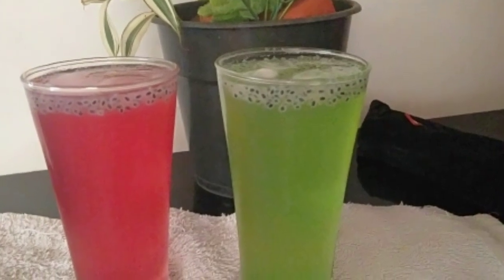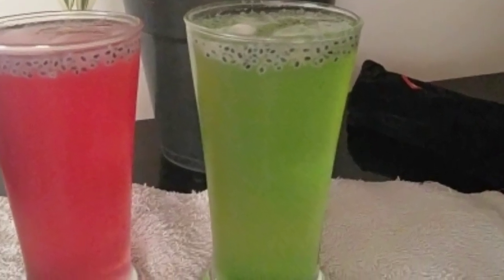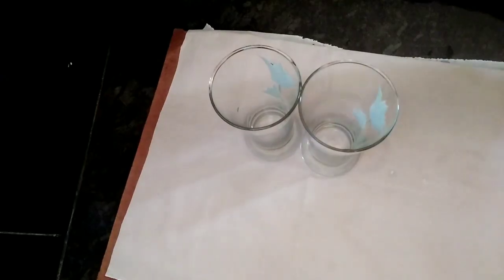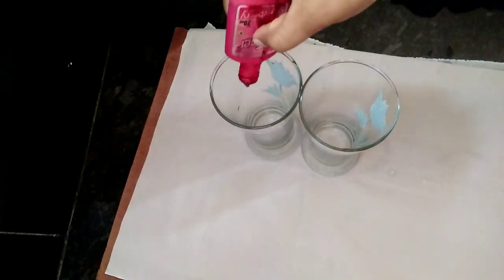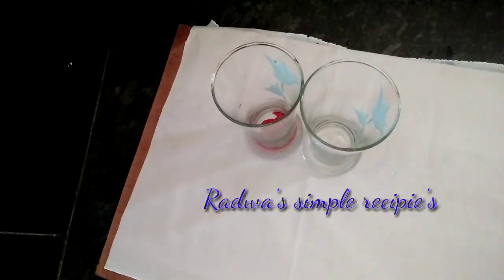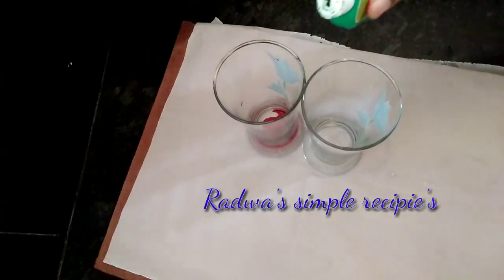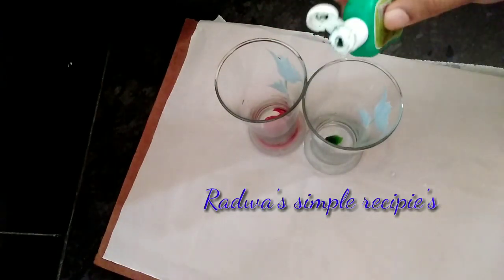Lime juice//നാരങ്ങ വെള്ളം ##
Lime juice. 2nos
sugar syrp 4tps
black kas kas 1tps
colours /stawbery, pista(two drops)
ice cub
ice water